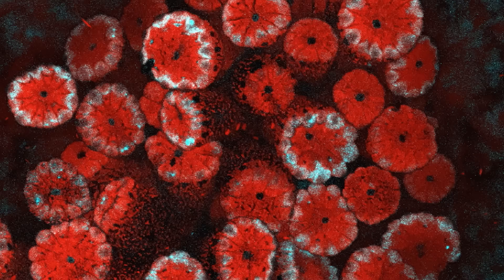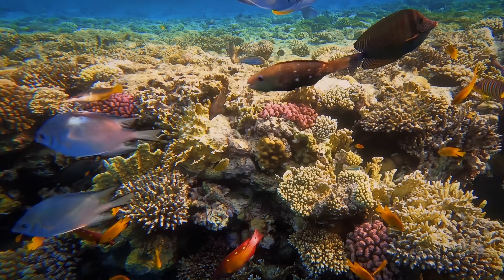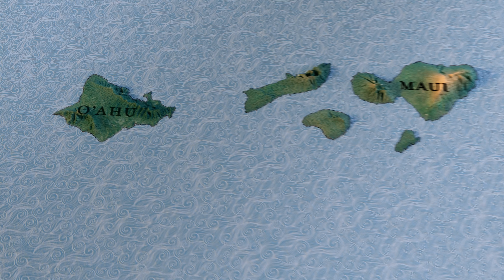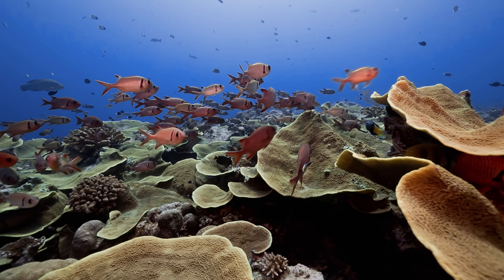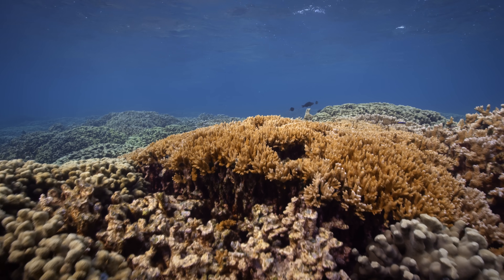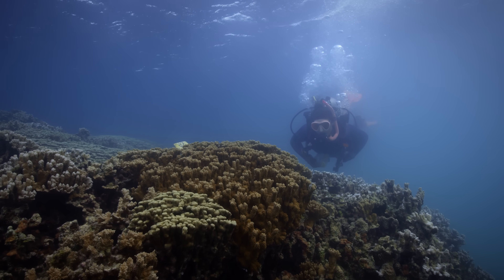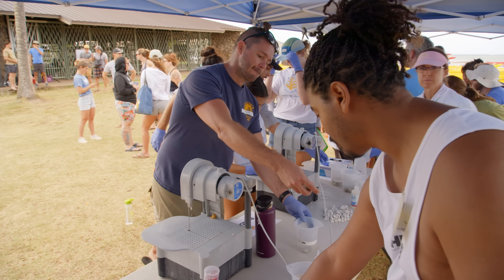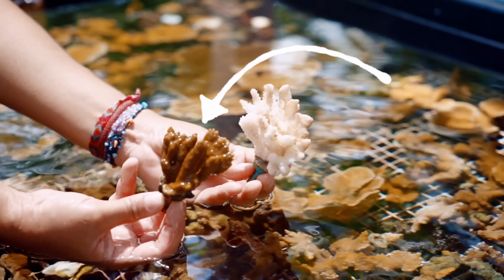Coral Reefs That Can Finally Beat the Heat | WILD HOPE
Coral reefs around the world are threatened by rising ocean temperatures, but hope is growing off the coast of Hawaii. There, researchers at the Coral Resilience Lab selectively breed corals to withstand ever-increasing amounts of heat stress.

Corals are tiny animals that have a mutually beneficial relationship with an algae that lives within their cells. When stressed by heat, many expel their algae and turn white — known as “bleaching” — losing their main source of food and often dying within days. Half of all coral has been lost since the 1950s. But some corals do survive these bleaching events, and they’ve become the focus of Kira Hughes and her team’s work. By selectively breeding the coral that doesn't bleach, Kira hopes they can increase their resilience from one generation to the next.

To scale up their efforts, Kira’s team collects coral pieces that have naturally broken off in the ocean. With the help of volunteers, they prep and test these corals, and eventually replant the heat-tolerant corals they’ve found back into the reef they came from. This year, for the first time, the selectively bred coral “babies” will be planted too, giving the reef a fighting chance to survive the warming ocean.

Learn more about this story and ways that YOU can get involved in saving your local biodiversity by becoming a Wild Hoper: